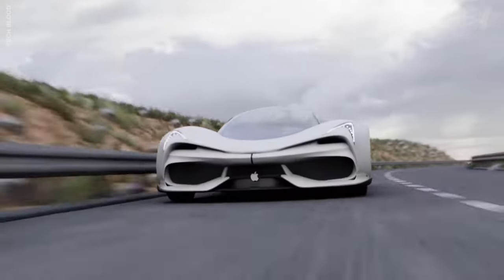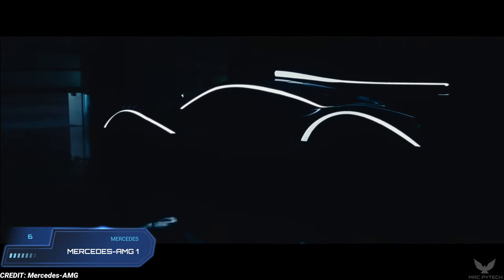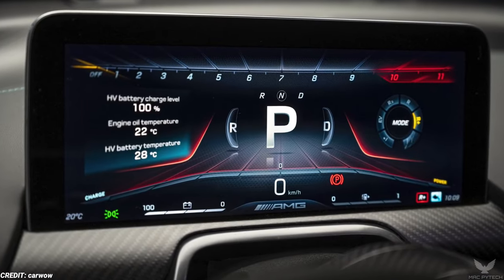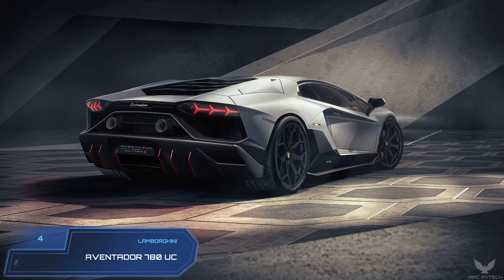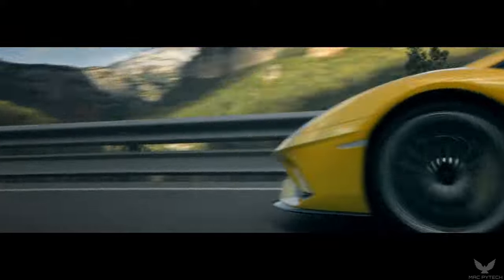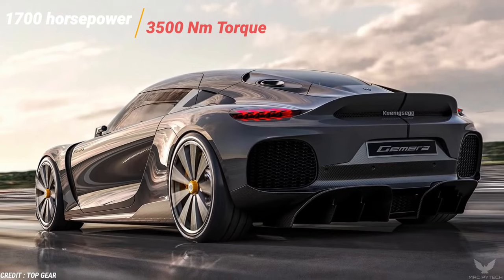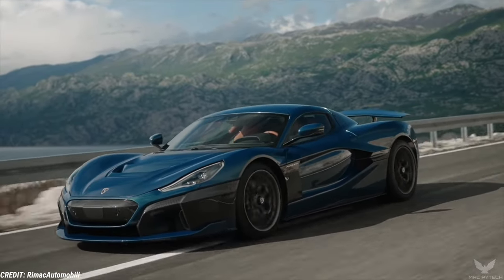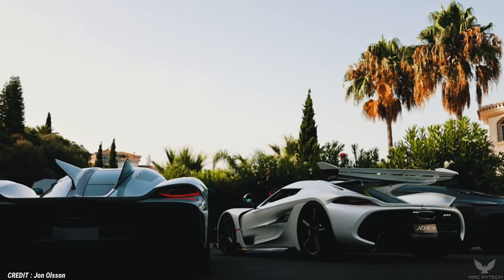Top 7 FASTEST CARS in the world 2022 !!!!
.Today in this video we are going to show you top 7 Fastest cars in the world until the year 2022.

               .All the information provided in this video are true to the best of your knowledge. Thanks.Supercars is an everlasting expression  from the world's pinnacle motor car known for their lightening speed  .

CARS INCLUDED IN THIS LIST :

Ford Gt

Mercedes Amg 1

Pininfarina Battista

Lamborghini Aventador 780 Ultimate Coupe

Koenigsegg Gamera

Rimac Nevera

Koenigsegg Jesko Absolut